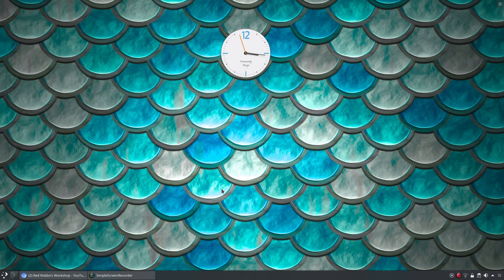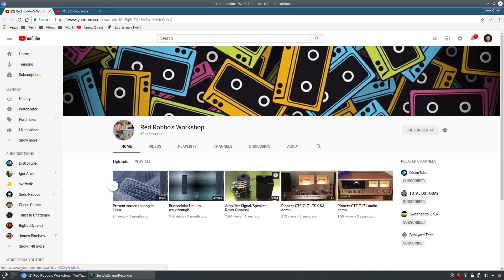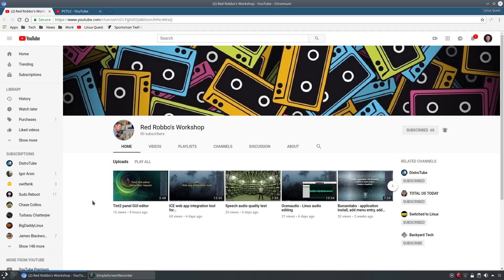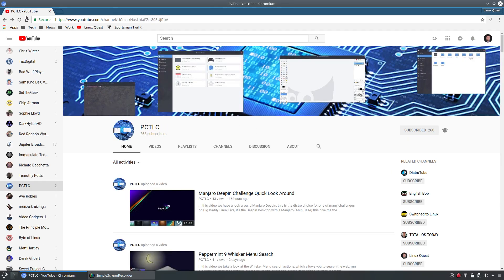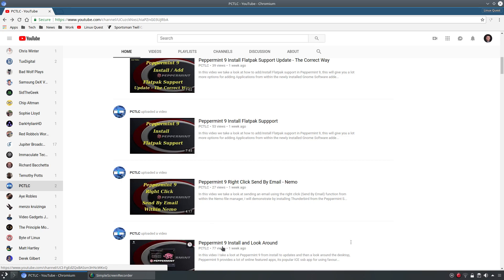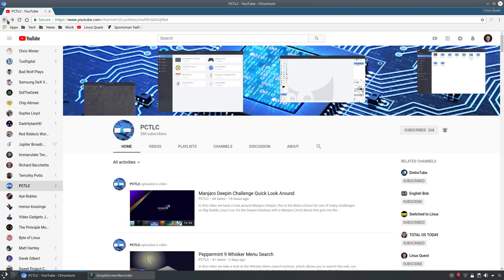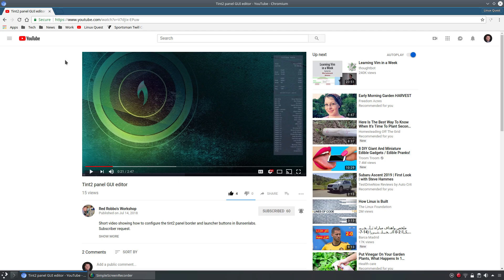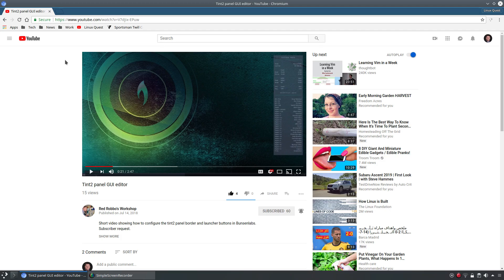Linux Tuber Spotlight - Red Robbo & PCTLC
I hope you enjoy this spotlight on two new and growing Linux related YouTubers.